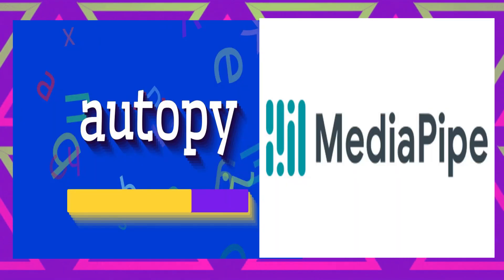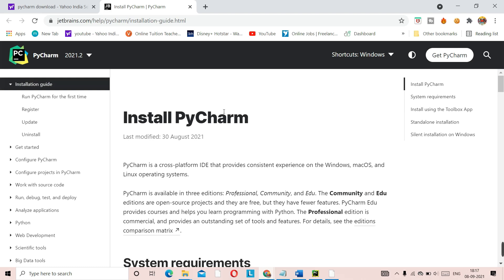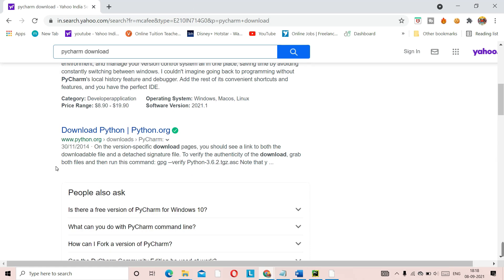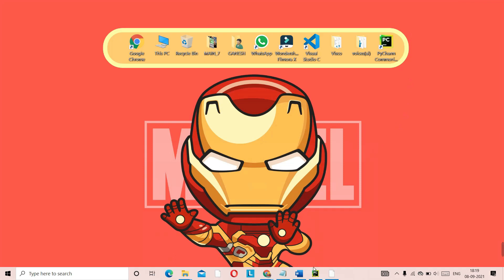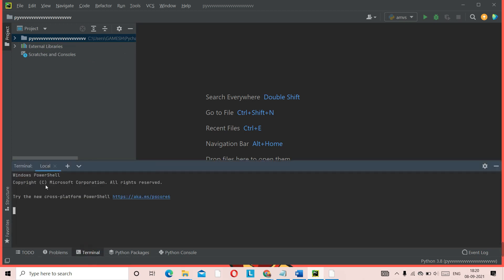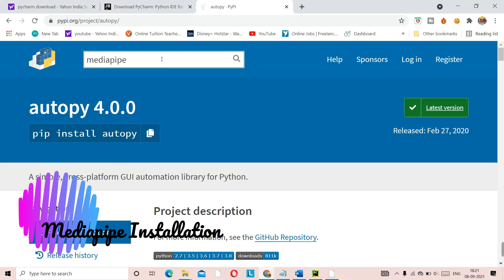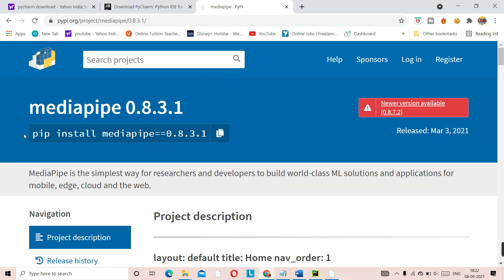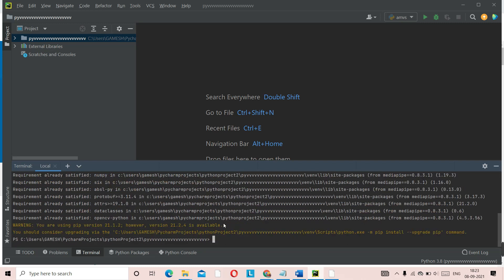How to Install Autopy and Mediapipe| Autopy and mediapipe Installation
Autopy and mediapipe installation| how to make virtual assistant part -7

chrome python,python automations,python automations ideas,python chrome,python,
virtual assistant python,Iron Man Jarvis AI.